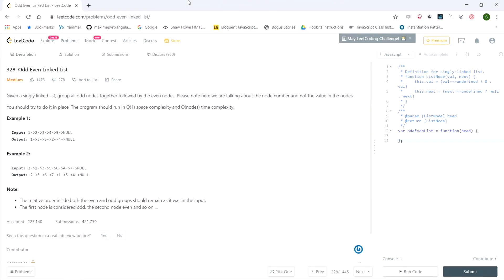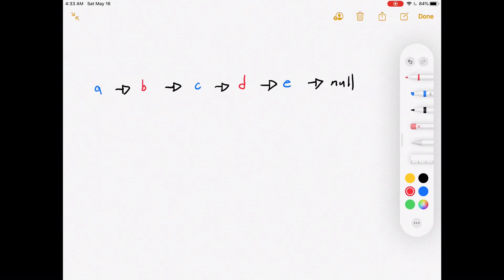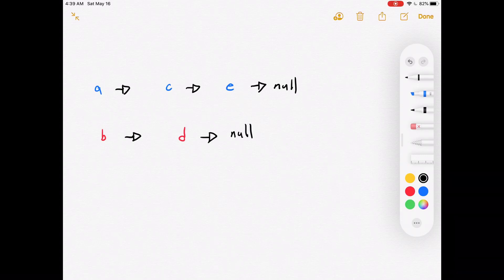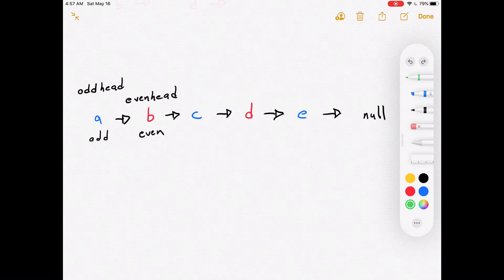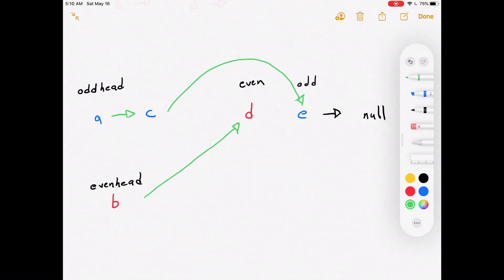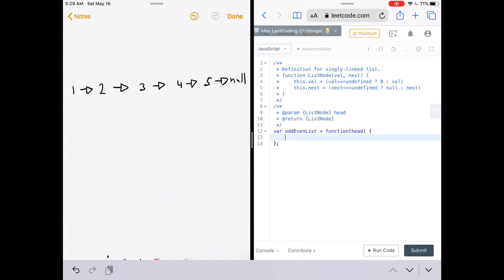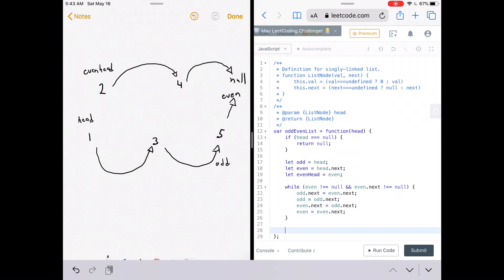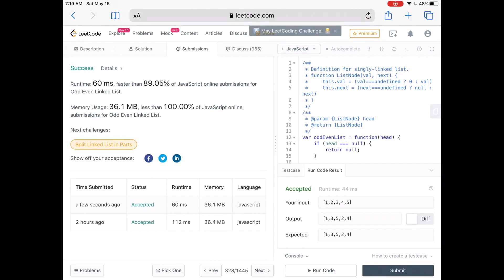Odd Even Linked List | LeetCode 328 | Coding Interview Tutorial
Odd Even Linked List solution: LeetCode 328

Odd Even Linked List | LeetCode 328 | Coding Interview

00:00 Title
00:06 Problem readout
00:57 Whiteboard solution
06:43 Coding solution
09:41 Result and outro